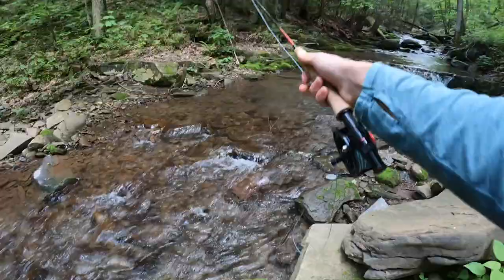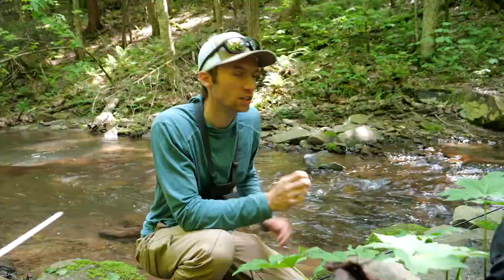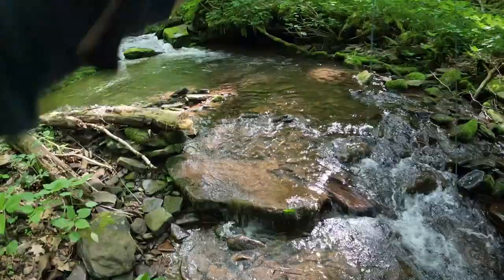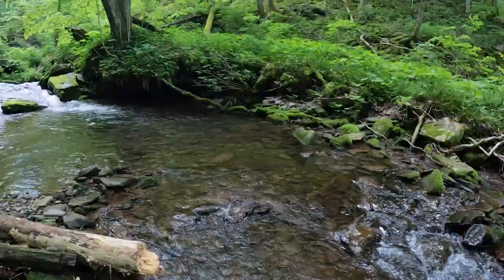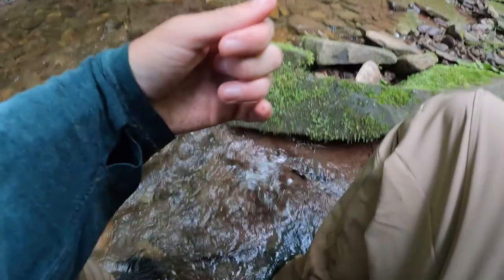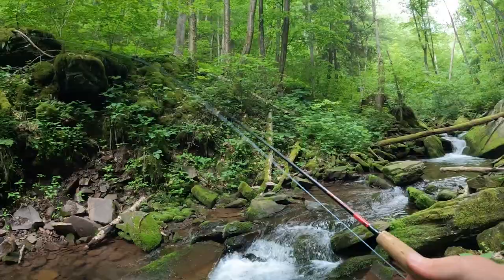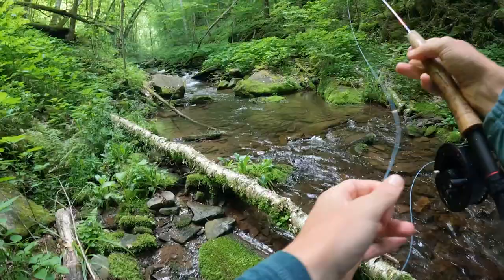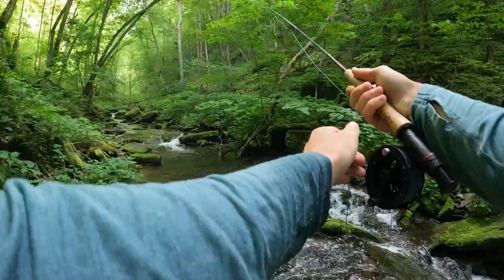How to Catch MORE Brook Trout || Fly Fishing For Beginners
FLY FISHING FOR BEGINNERS!!

In this new series YOU control what the videos will be about!!

In this video I go over native brook trout and how to find them, what to use when you fish for them, and how to break down water while you're fishing. I hope everyone enjoys this video and participates in the future series videos.

What to take away from the video:
1. The tippet I typically use is 5x but it really doesn’t matter all that much, brook trout are typically not that leader shy.
2. Best time to fish for brook trout is usually April - July with a runner up being September. You can catch fish all times of the year but the winter can be tough and the dog days of the summer can produce low flows that make it difficult. Also Brook Trout spawn in October - November so it's best to leave them alone during that time.
3.  For late spring into the summer my top 3 brook trout flies are stimulators, elk hair caddis, and parachute Adams (size 12-16). A runner up is a small wooly bugger.
4. Rod size is usually smaller, with anything from a 0 to a 3 wt working best (although any rod can work)
5. Most states have some sort of public resource that will allow you to find brook trout waters. They’re usually not all complete, but will give you an awesome place to start.
6. Be methodical in how you work up into pools and runs to maximize the amount of fish you catch.